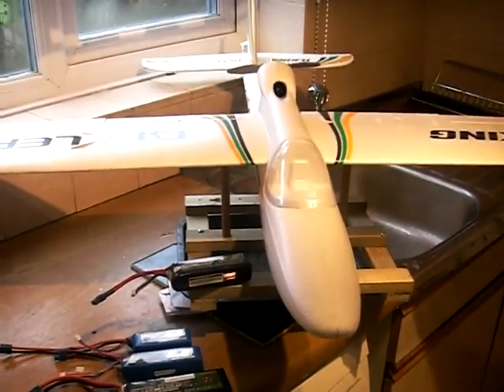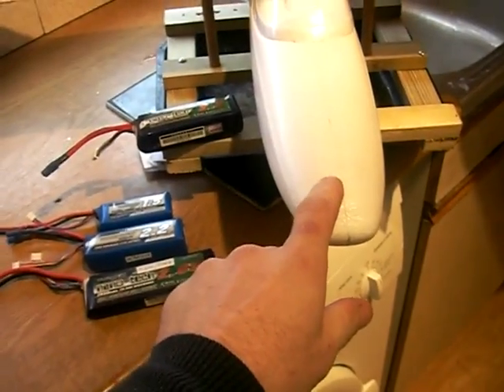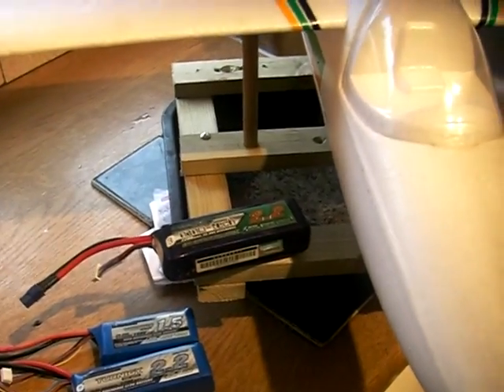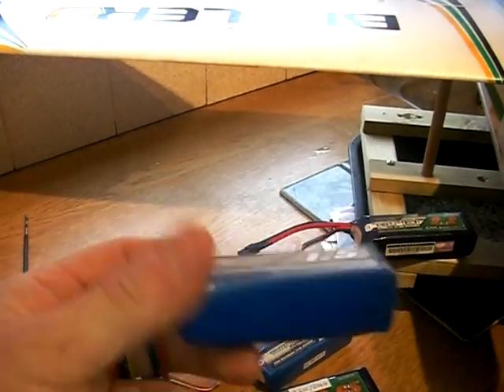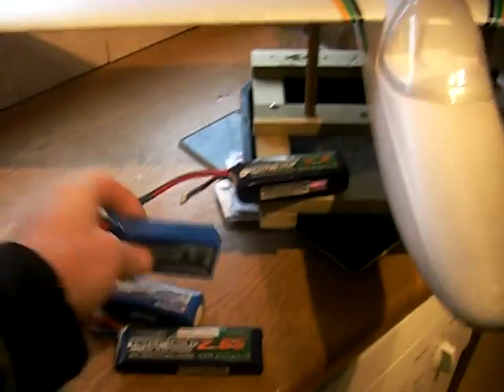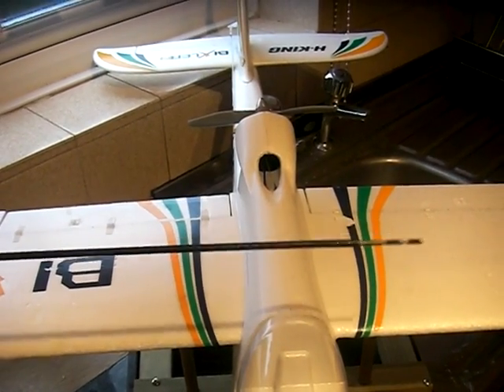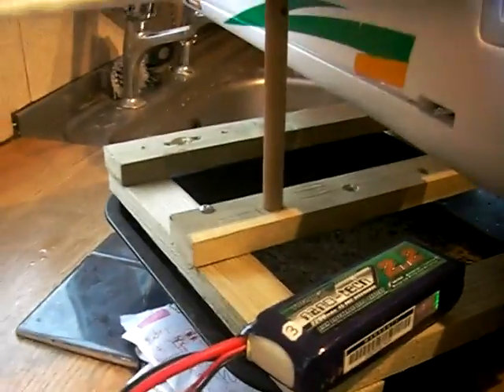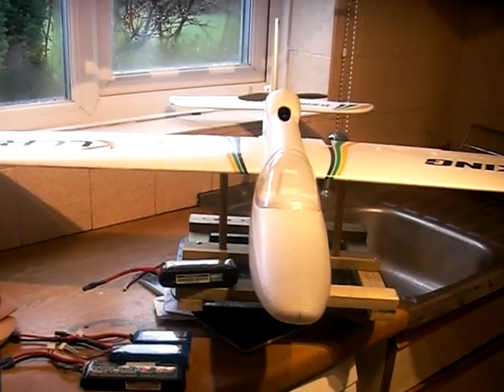bixler 2 cg C OF G centre of gravity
my c of g on my bixler 2 with mods  and weight of 860 grams with a 2200mah as far in nose as battery will go.